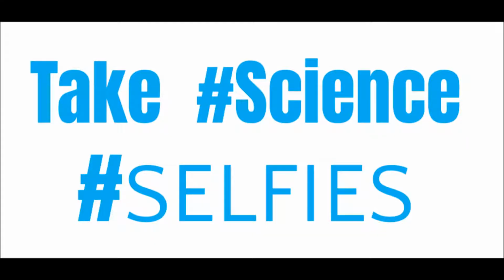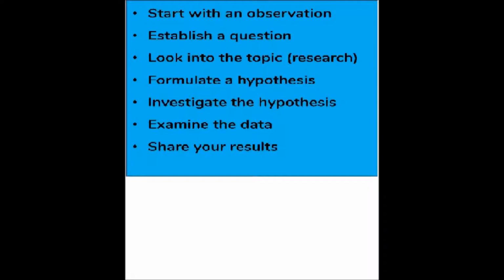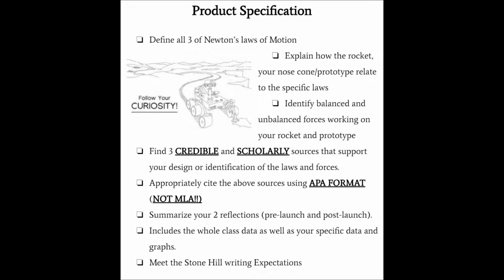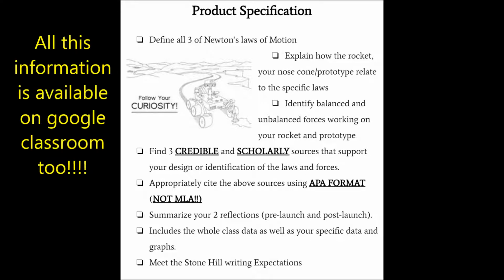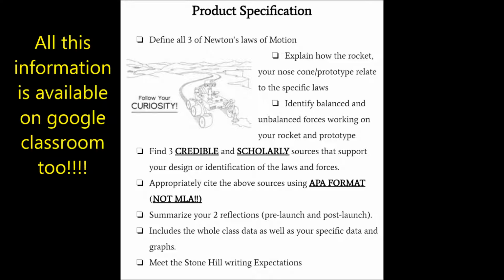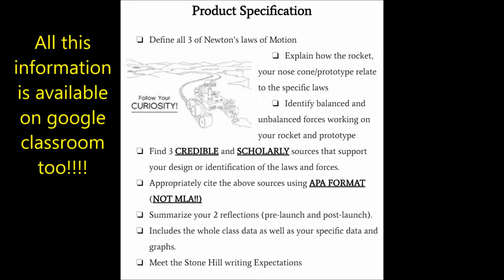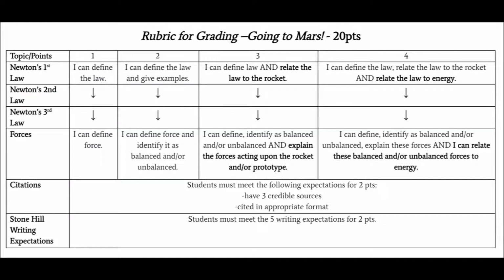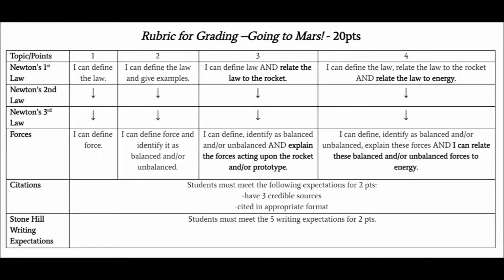Final Rocket Project Info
Video detailing student expectations.